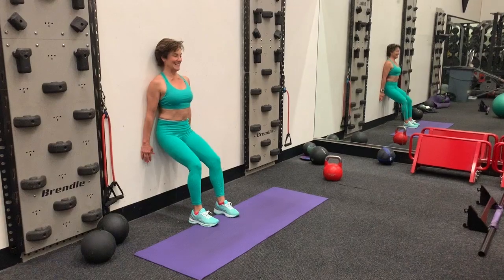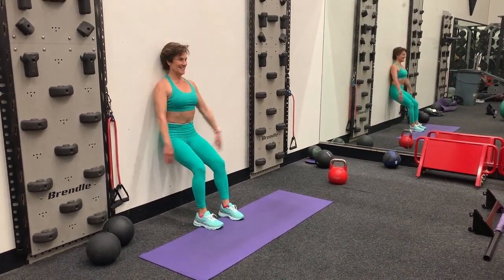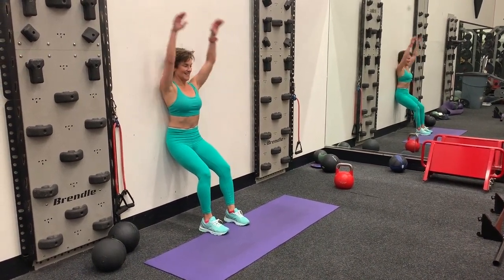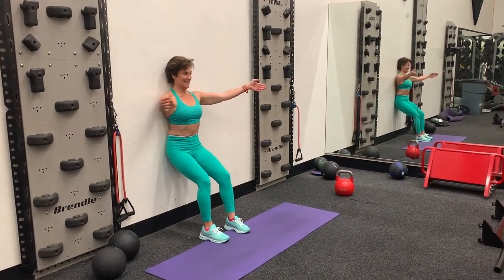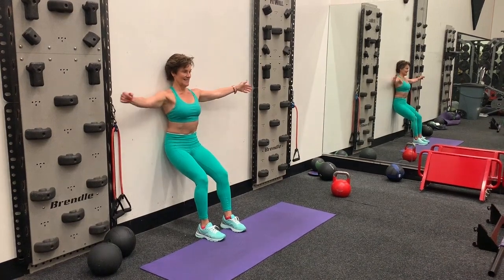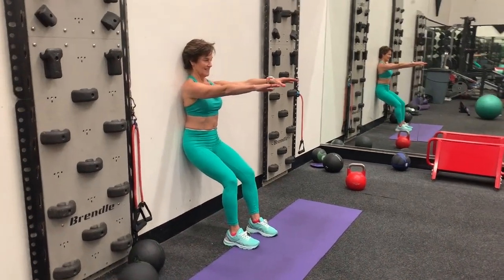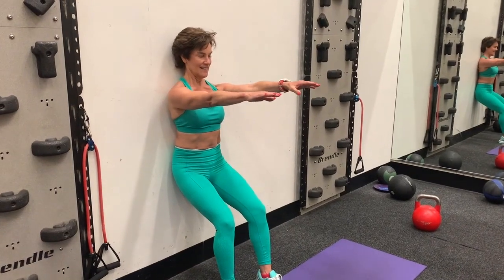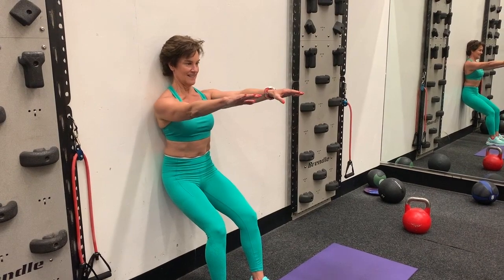CORE Exercise After 50: Wall sit with arms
Core exercises support spinal stability and prevent back injuries. Done correctly - like this stabilization exercise - they support flat abs as well.
Beginners can keep low back on the wal
More experienced exercisers keep your spine in neutral, that is with a slight curve in your lower back.
You can progress to holding a weight or med ball in your hands as you  move them up and down for more core work.

Get the ultimate list of habits for more ENERGY and VITALITY after 50! You can decide where small changes will make a big difference.